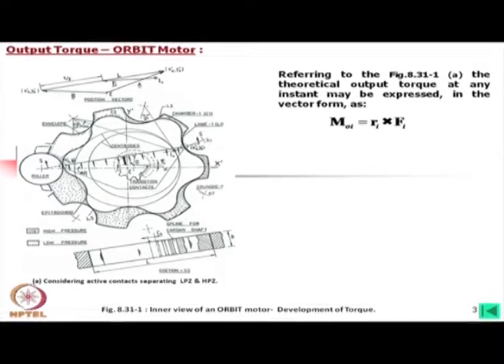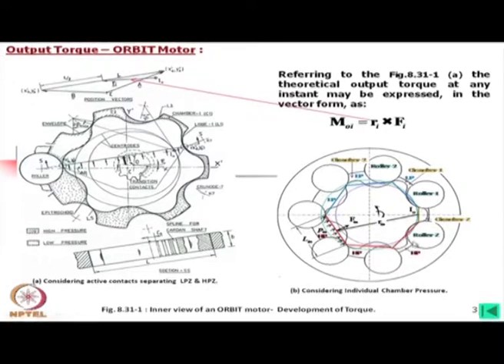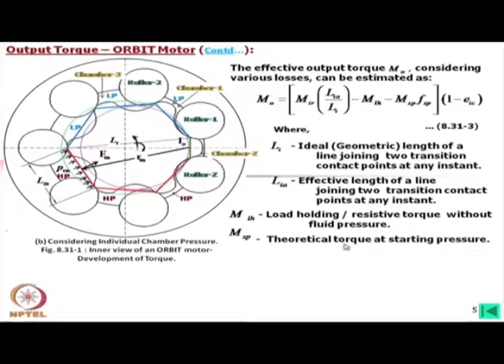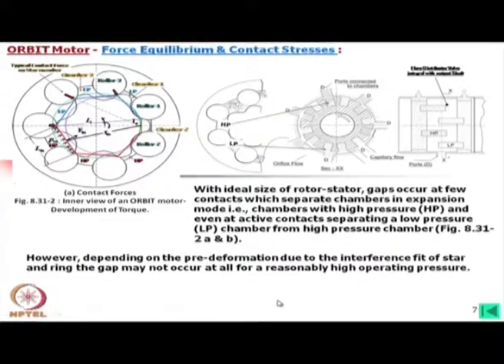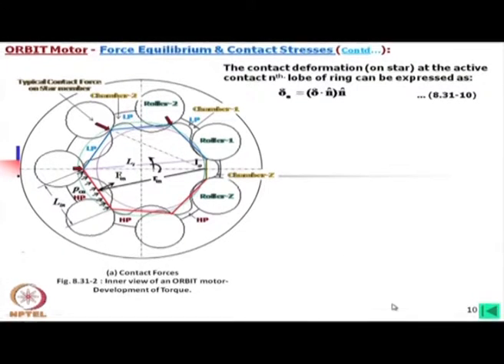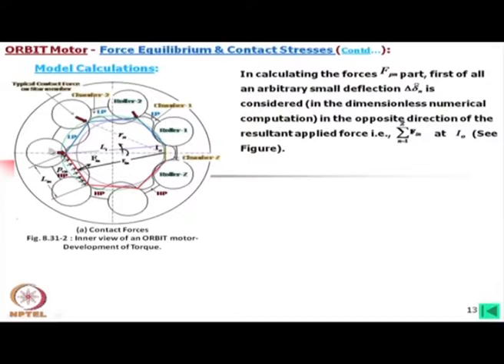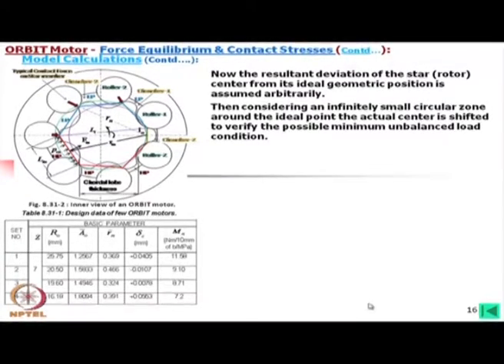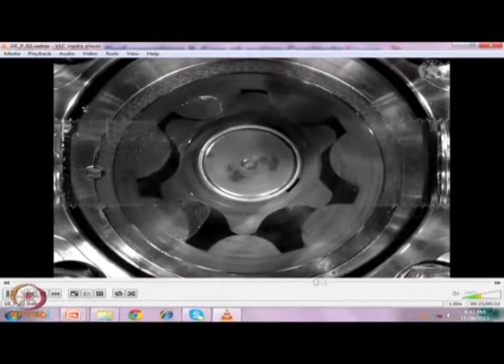Design Analysis of ORBIT Motor – III